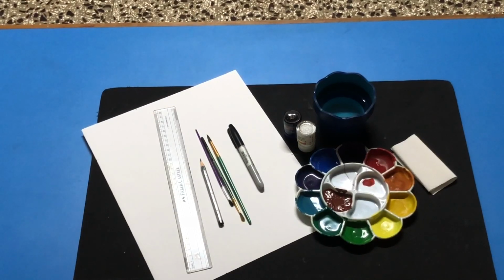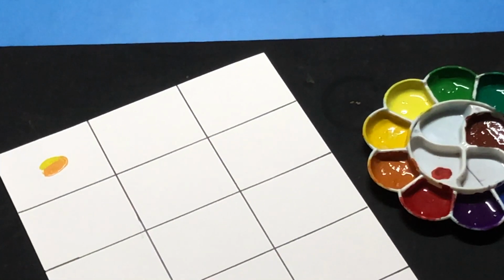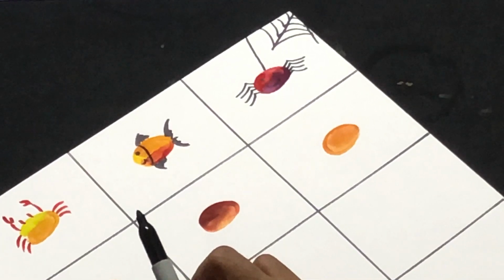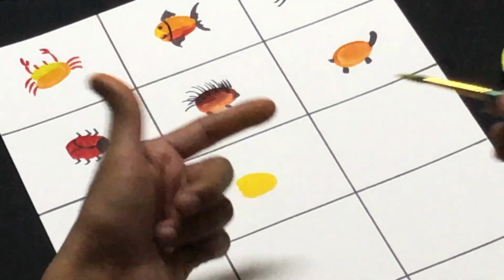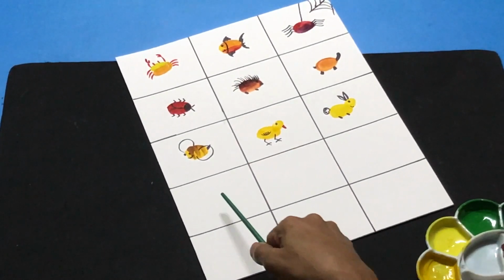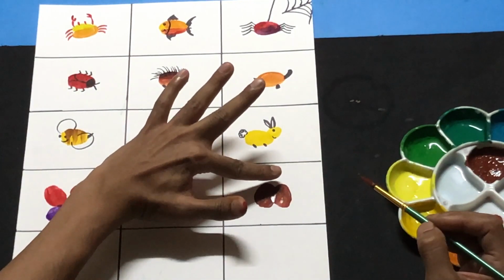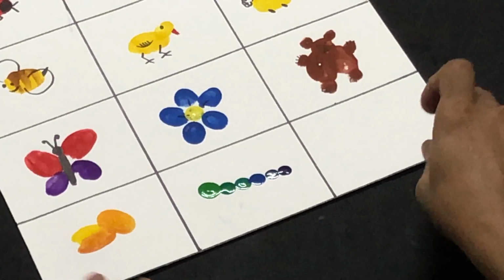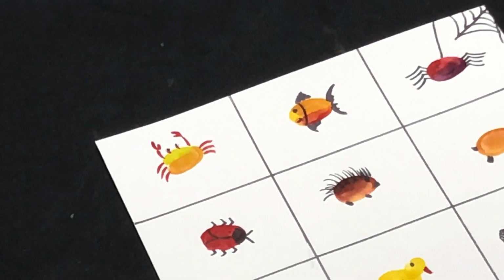FINGERPRINTING ART or FINGER PAINTING ART | Beginners | Pramod Joseph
Check out this beginner painting technique with your fingers!

Using your fingers and create fingerprinting art.

Use your finger print to create 15 cool animals and insects. Use this technique to create various creative art projects easily.
Materials Required:

- Watercolors/ Poster colors- (Full set)
- Cup for water
- Pallet / Tray for mixing colors
- Drawing paper
- Black Marker
- Painting Brush